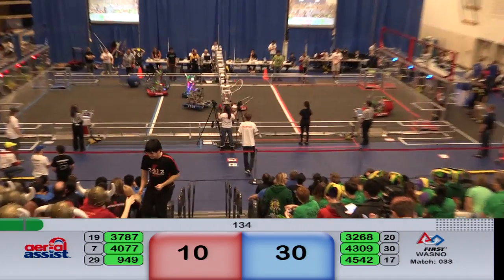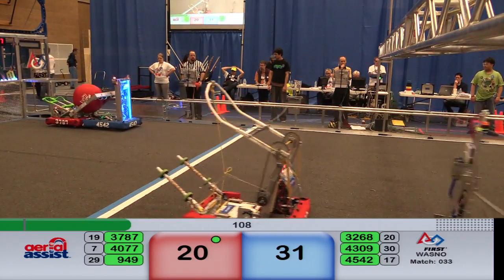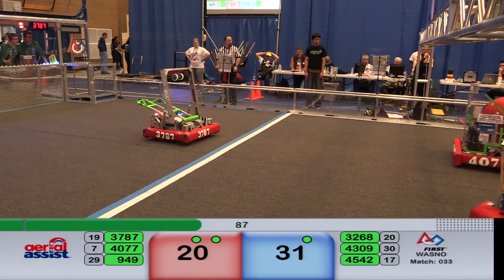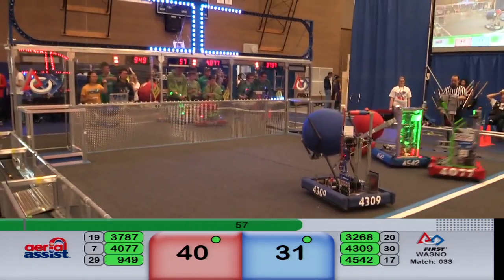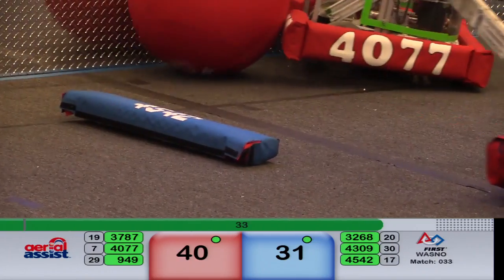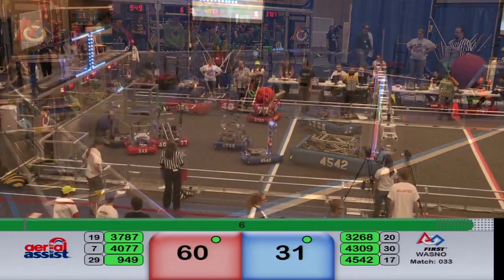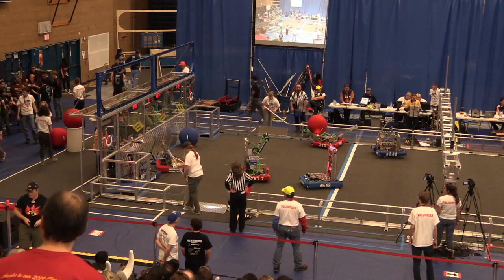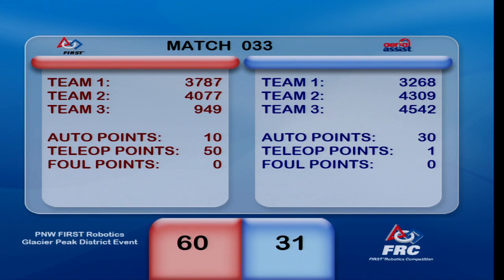2014 PNW FRC Glacier Peak District Event Qualifying Match 33